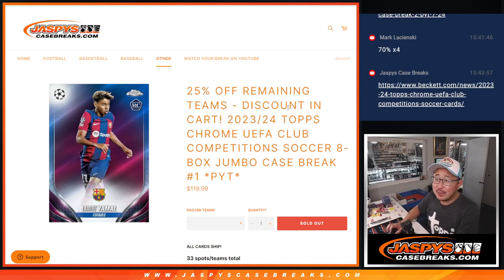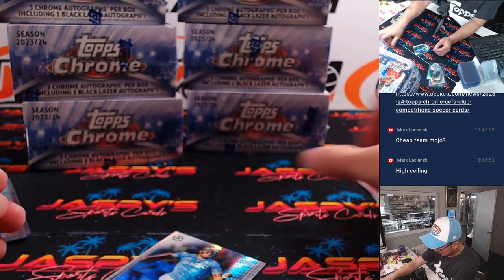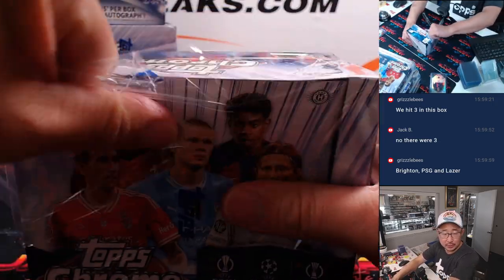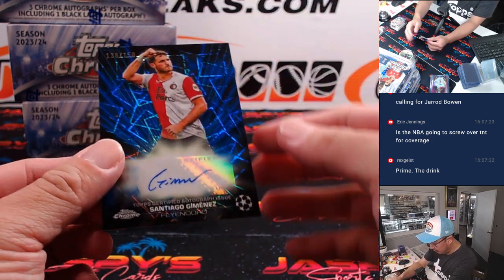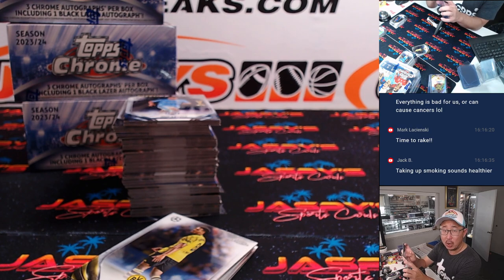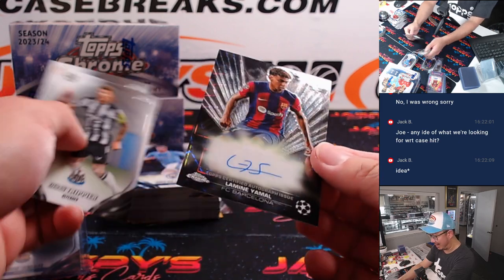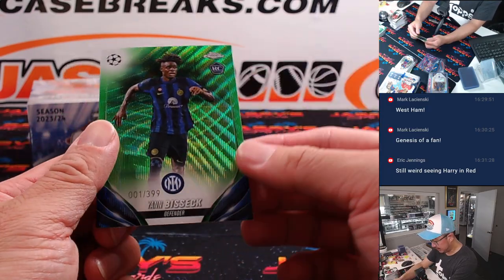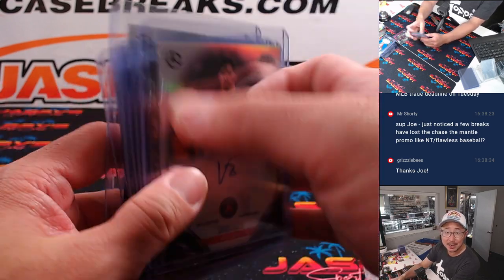W, 07/24/24 - 2023/24 TOPPS CHROME UEFA CLUB COMPETITIONS SOCCER 8-BOX JUMBO CASE BREAK #1 *PYT*